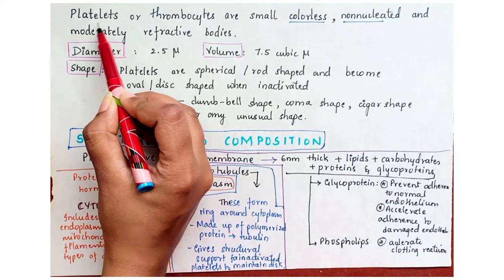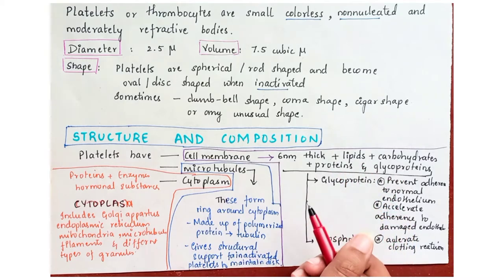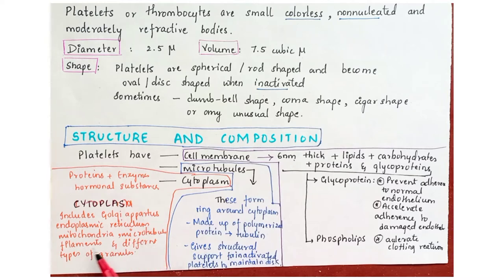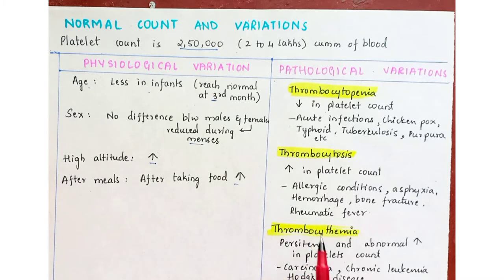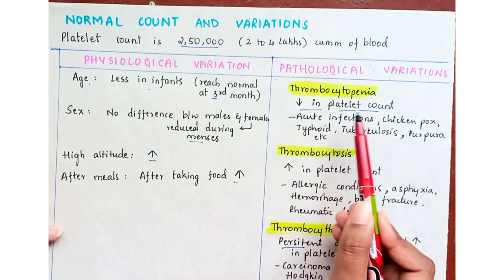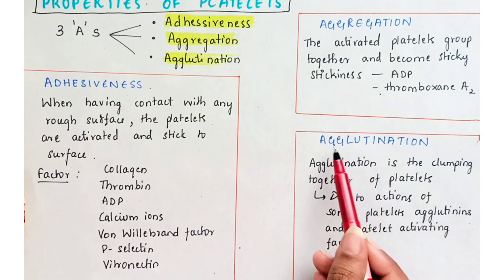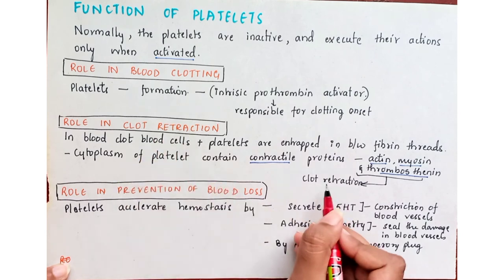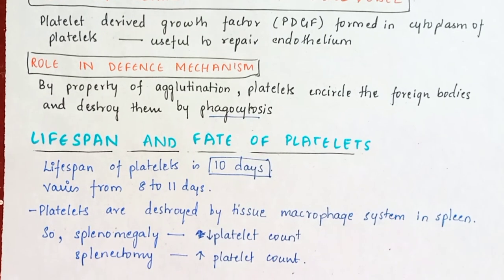Platelets - Thrombocytes | Physiology of platelets | Functions of platelets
What are Platelets? What are Thrombocytes? Physiology of platelets. Function of platelets. Structure of thrombocytes ... all explained in detail with handwritten notes.